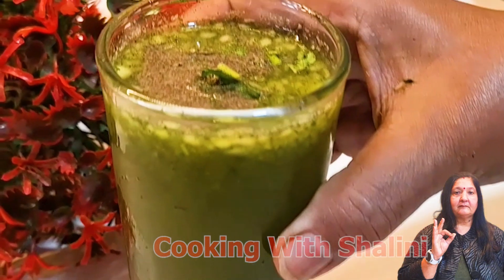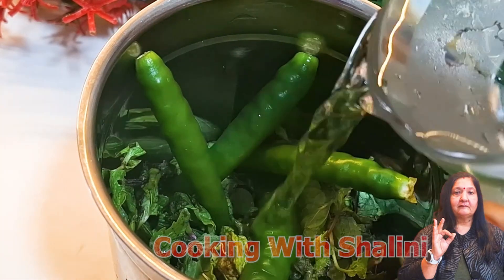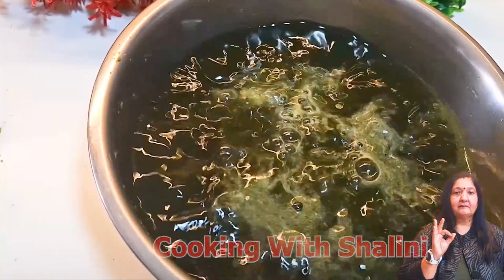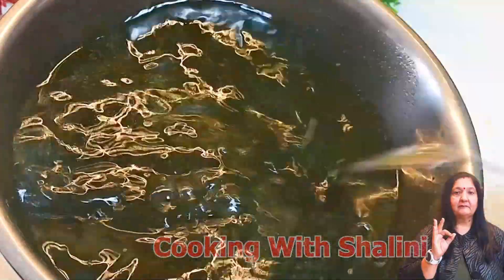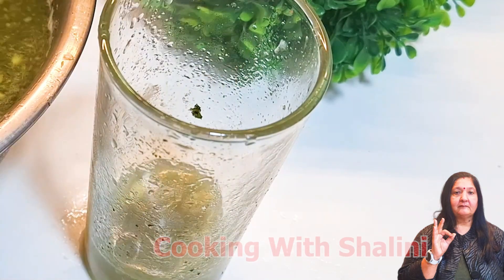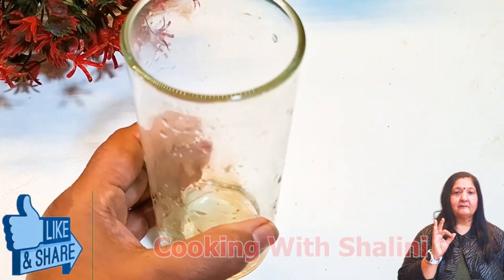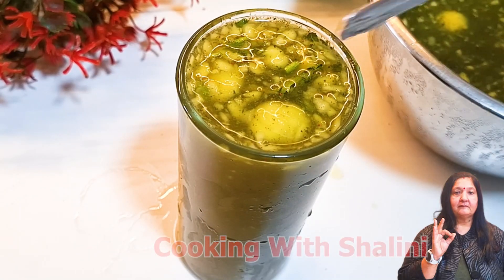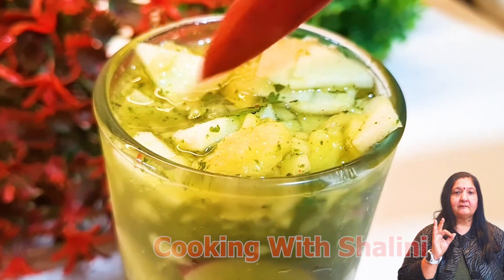Pani Puri Ka Pani Recipe/ Sawan Special Recipes /Upvas Recipes / Savan Somvar Vrat Recipes/Golgappa